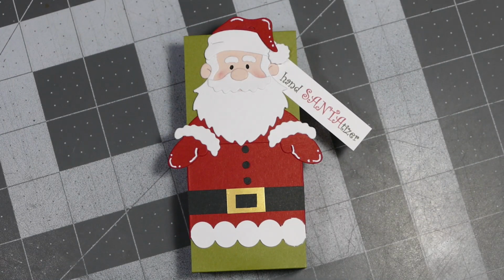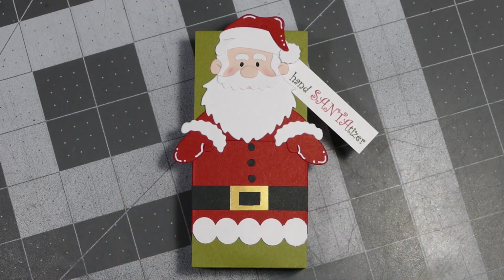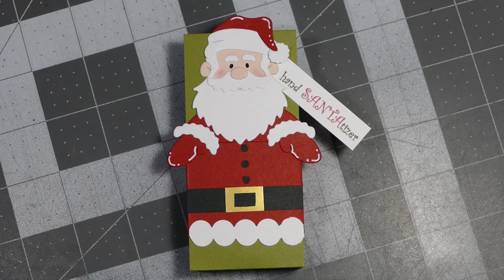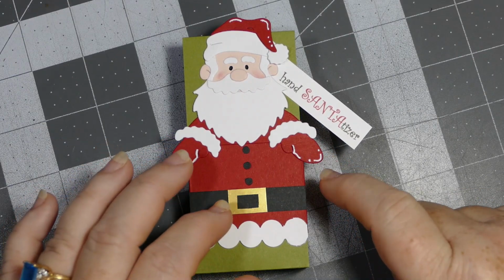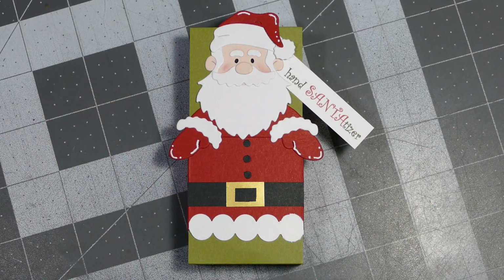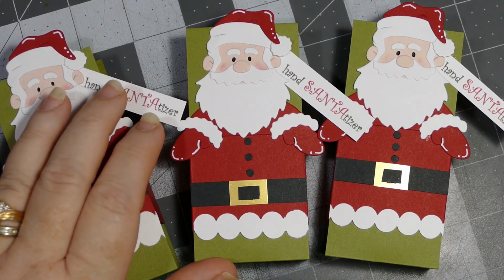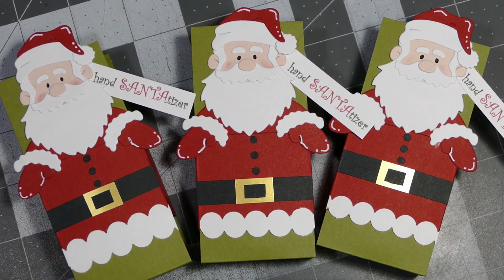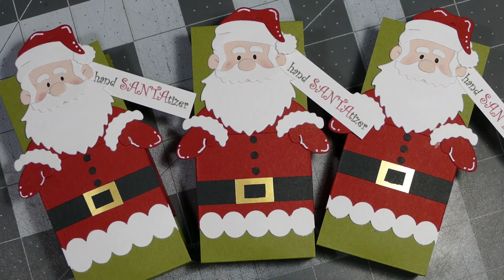Great Gift for All Health Care Workers, Teachers and CoWorkers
*THIS VIDEO IS NOT INTENDED FOR ANYONE UNDER THE AGE OF 18*

Remember to practice your CPR - Craft Pray Repeat. Thanks for visiting me today and happy crafting.
God Bless,
Sherry